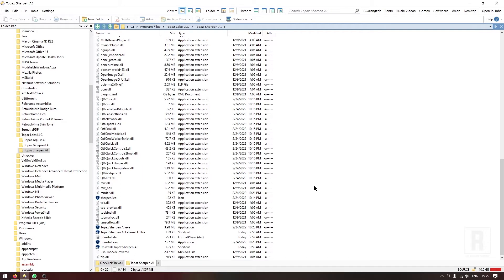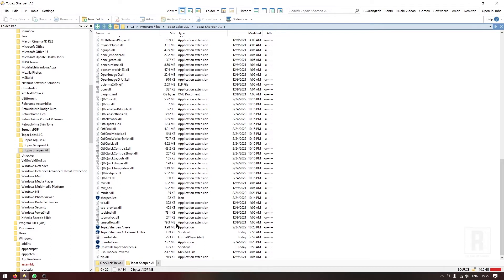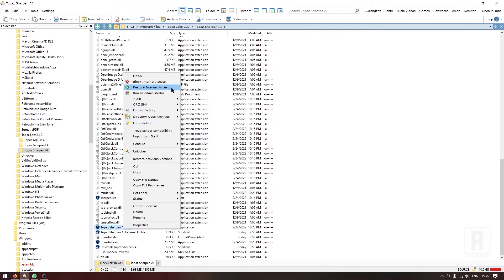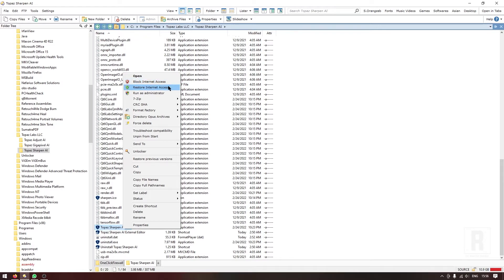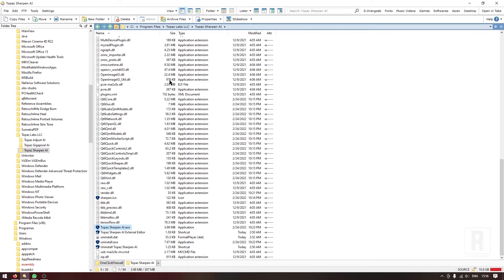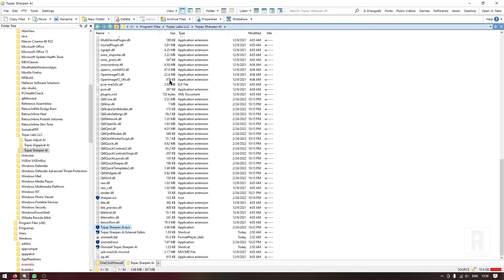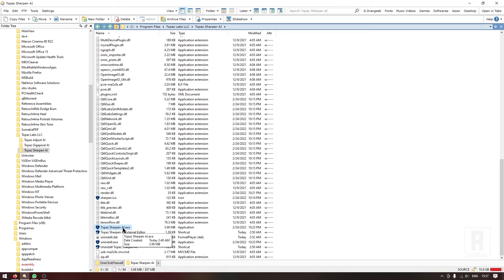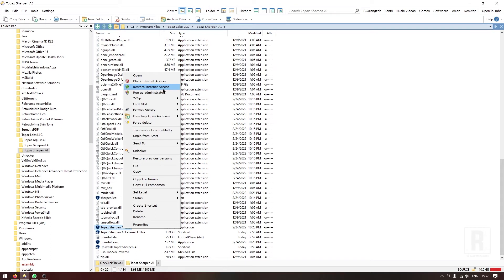How to block internet access for any windows App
In this video I will show you how to block internet access with just one click for an application / program or software in windows. I'm on Windows 10 x64 but it should work with other versions of windows like windows 11.